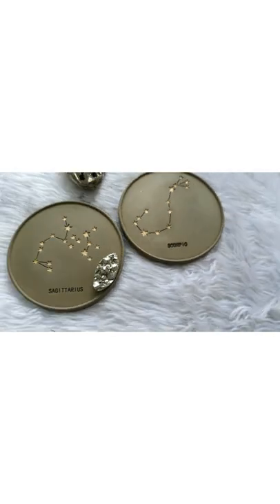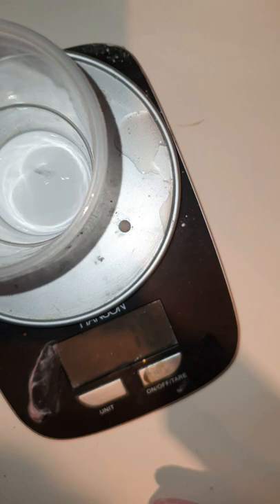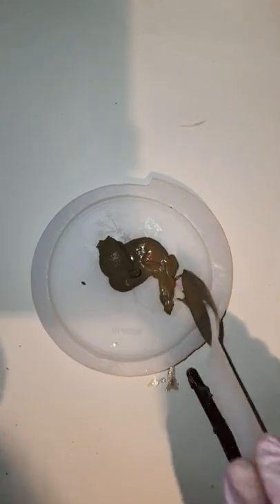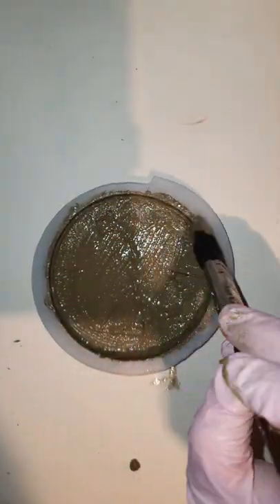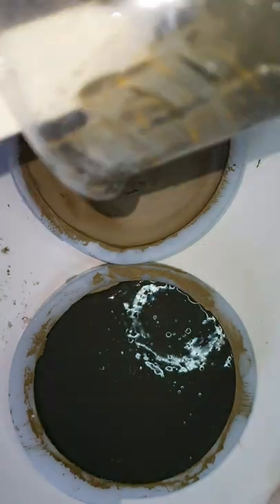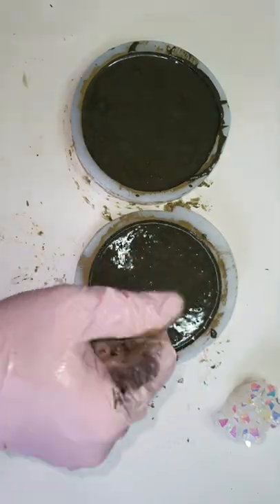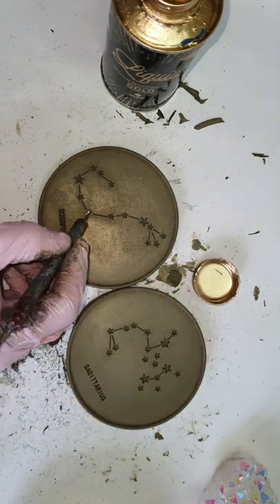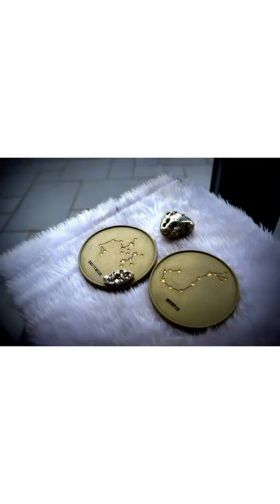Amazing Metal Finish Coasters with Jesmonite | Jesmonite Flex Metal Brass Gel Coat | Eco resin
Hi every one today I will be sharing with you this Jesmonite flex metal gel coat.I am using Brass metal .These are really fun to make .
I hope you like these.

-MOLDS from Pinkie molds on etsy.